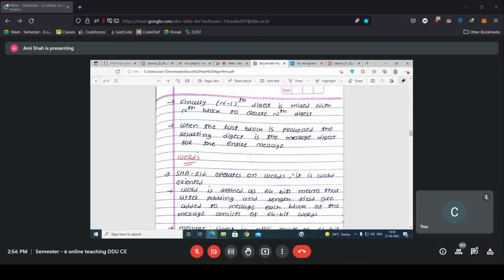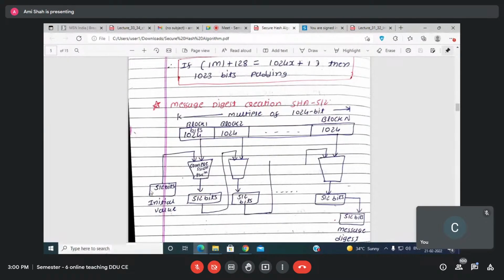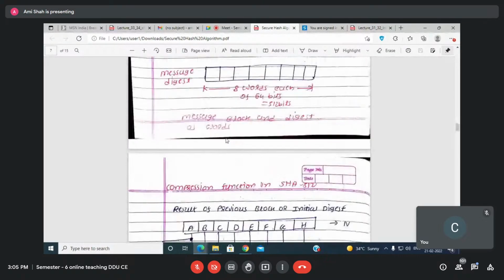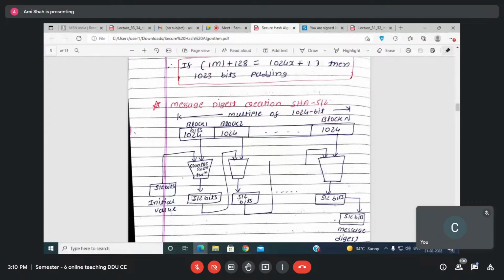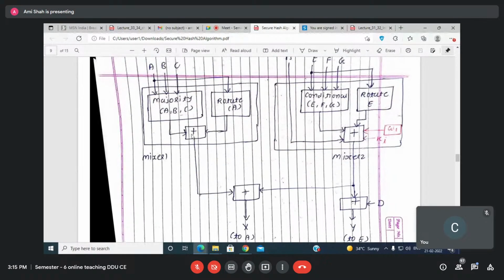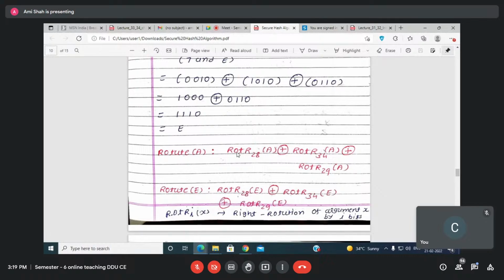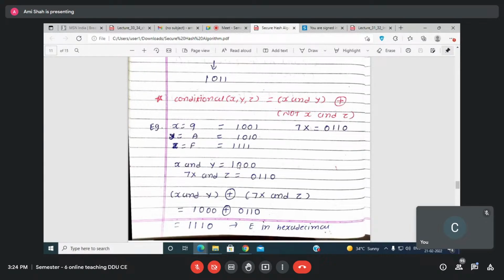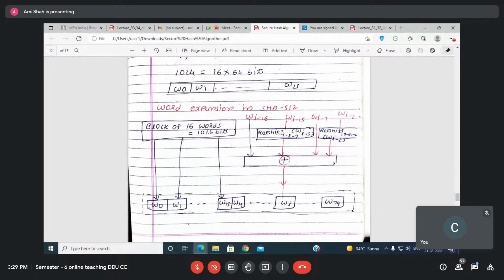Lecture 36(AMS), 21 Feb 2022